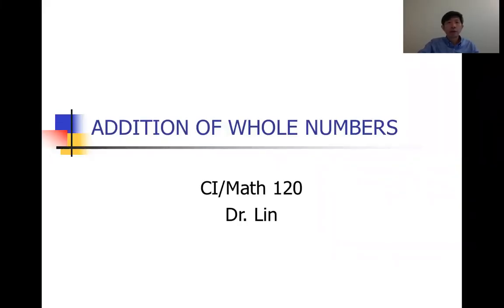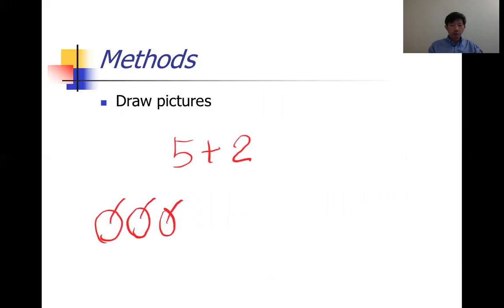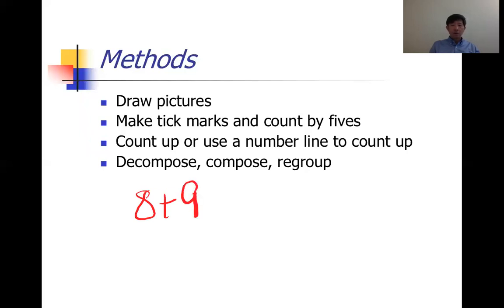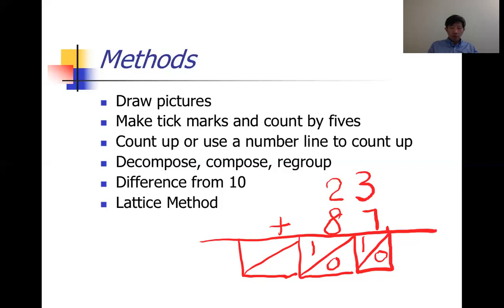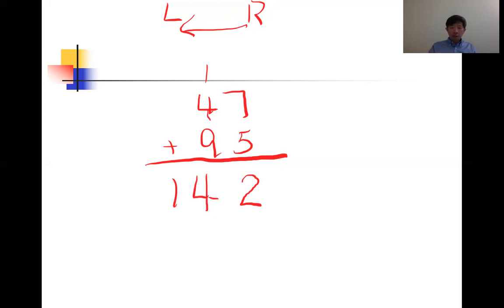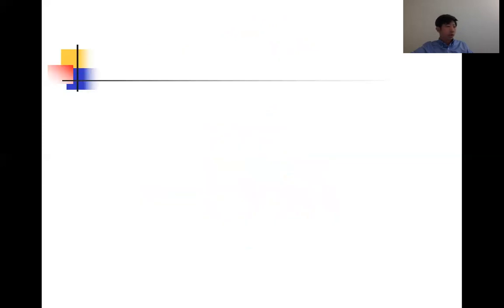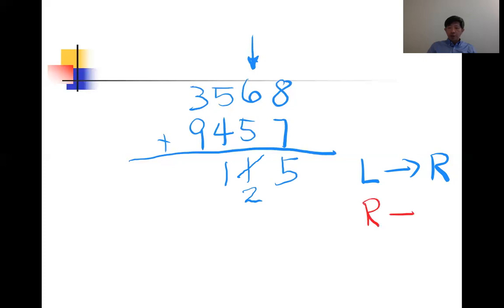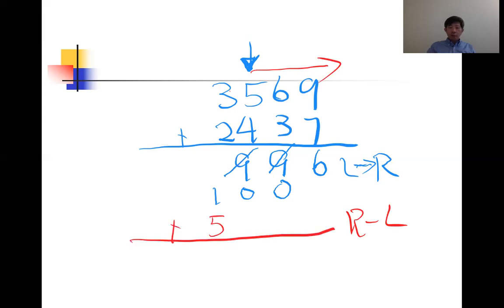CI 220: Lesson 1 Whole Number Addition